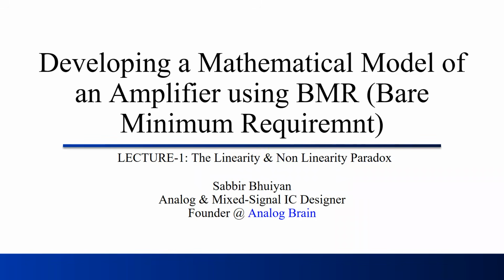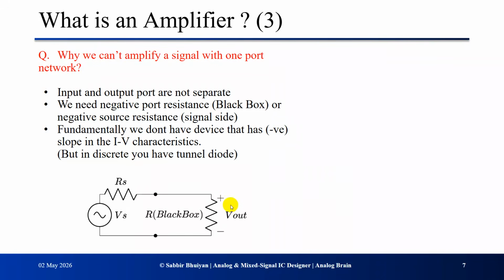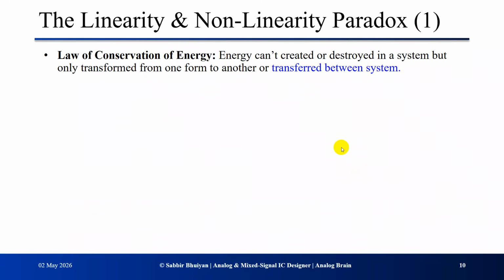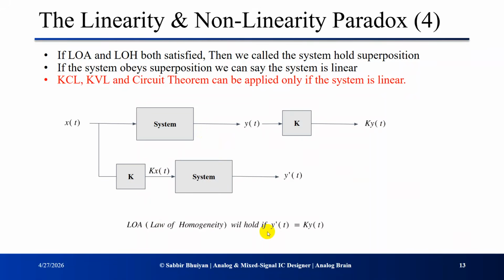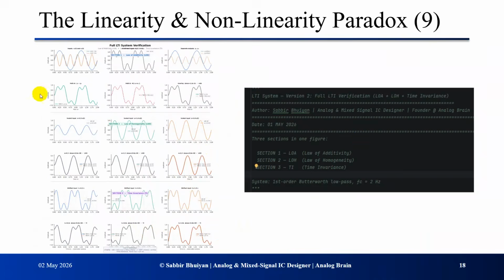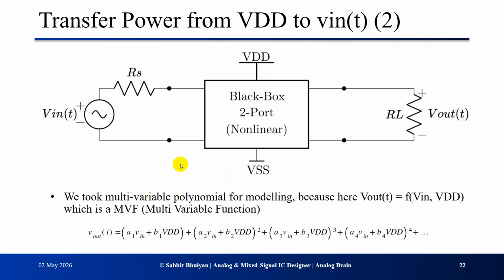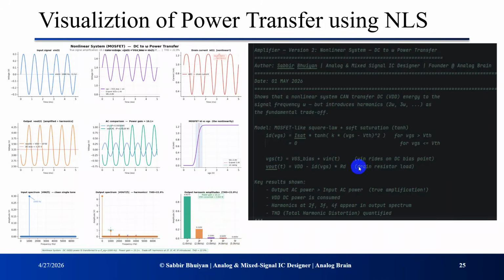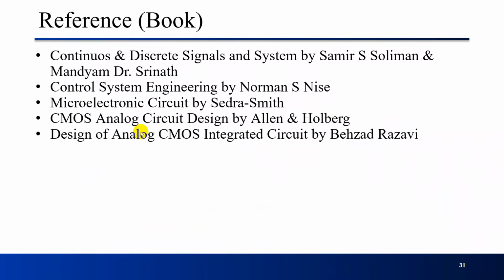Lecture 1: Why Your Amplifier MUST Be Nonlinear — Proved from First Principles | Analog Brain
📌 Correction note: see pinned comment regarding KCL/KVL vs superposition.
Most engineers know amplifiers need a nonlinear device — but almost no one can prove why from scratch. In this lecture, we build the argument entirely from first principles, starting from the Law of Conservation of Energy.
We show — mathematically and visually — that a 2-port LTI system fed with both an input signal and a DC supply (VDD) cannot transfer power from DC to the signal frequency. By superposition, the VDD energy stays at ω = 0 forever. No matter how much supply voltage you give it, a linear system cannot amplify signal power.
Then we take a nonlinear system, model it as a multivariable polynomial, and prove that it can transfer DC energy to the signal band — but at a cost: harmonics at 2ω, 3ω, 4ω appear, and KCL/KVL break down. That's the paradox that Lecture 2 will resolve.
Every claim in this video is verified with Python simulations using a real RC filter and a MOSFET model.
What you'll learn:
00:00 Introduction
00:31 Why amplifiers matter — where they appear in real IC design
01:40 What is an amplifier? The BMR (Bare Minimum Requirement)
08:46 The Linearity and Nonlinearity Paradox
10:15 Law of Additivity Explained
11:53 Law of Additivity Verification using Python
12:50 Law of Homogeneity Explained
14:00 Law of Homogeneity Verification using Python
14:31 Full Superposition Verification using Python
15:00 Time Invariant System Explained
16:37 Time Invariance Verification using Python
17:44 Full LTI Verification using Python
18:08 LTI system can't do power amplification even if there is dc source available
20:44 How to Transfer Power from VDD (0 frequency) to Vin(t) Signal frequency
25:00 Trade-off for using Nonlinear System
26:11 Python Visualization of Power Transfer Using Nonlinear System
27:25 Summary of Lecture-1
29:40 What Next?
30:32 Reference for the Whole Course
Next lecture: Linearizing a nonlinear system using Taylor series — where the small-signal model comes from
References: Sedra-Smith · Razavi · Oppenheim MIT OCW · Shanthi Pavan (IIT Madras)